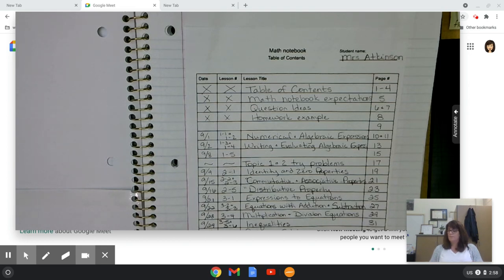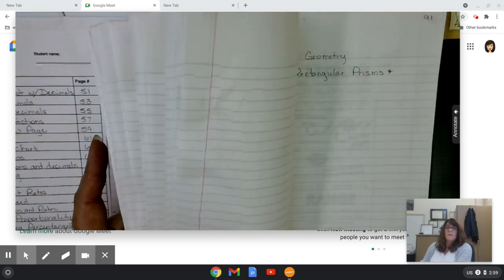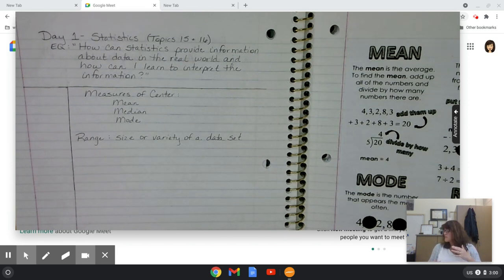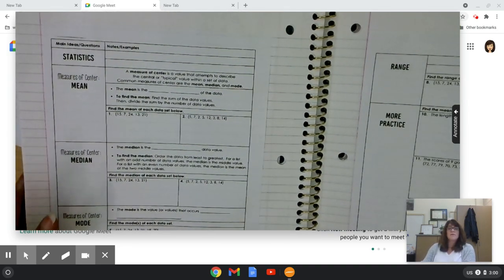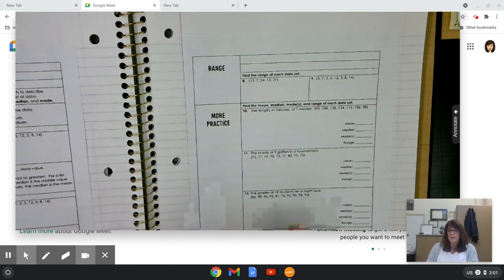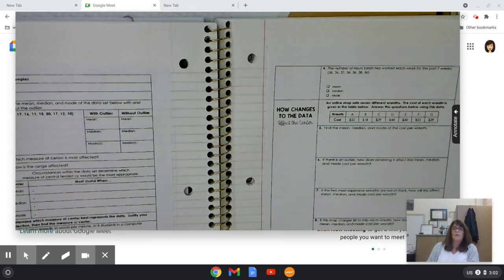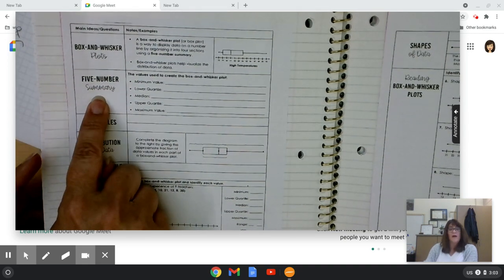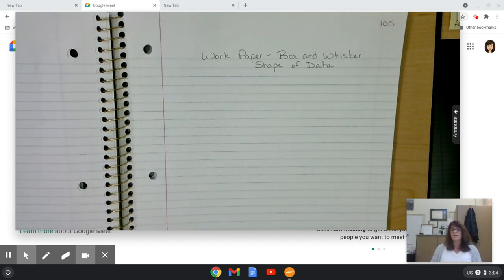Math 6A Setting Up Statistics section of notebook